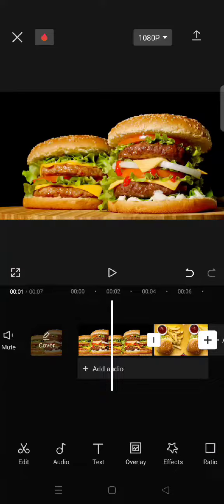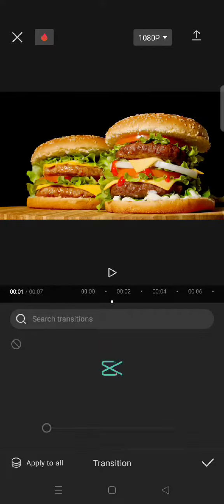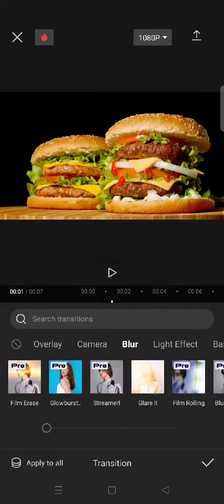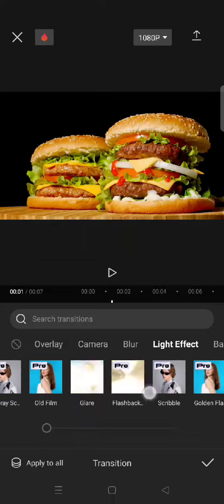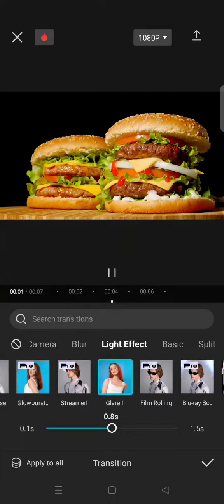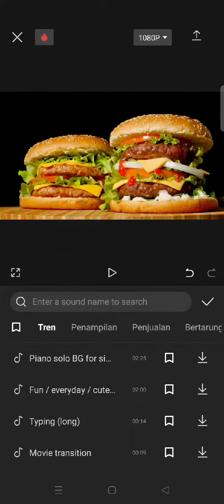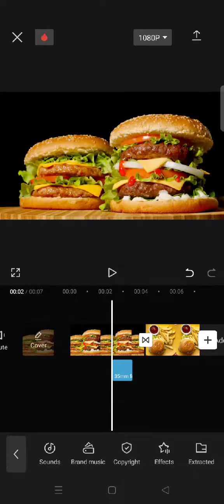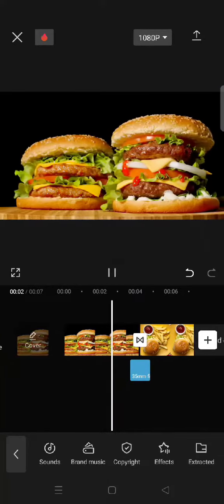Film Burn for Your Clips! How to Create the Film Burn Transitions for Your Edits in CapCut?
Try to add film burn transitions to your CapCut edits